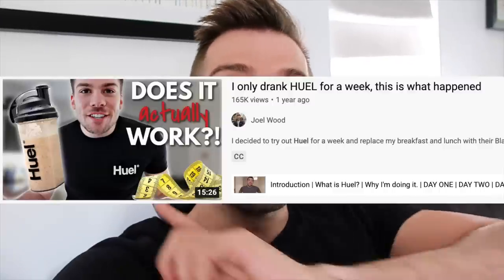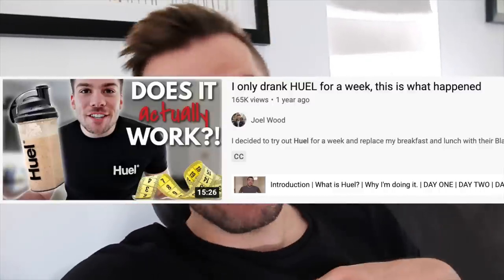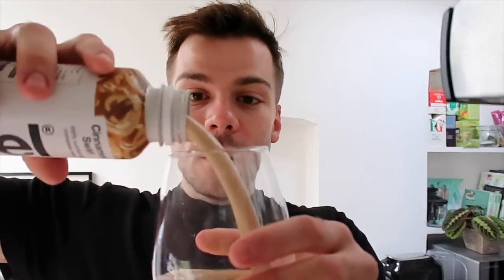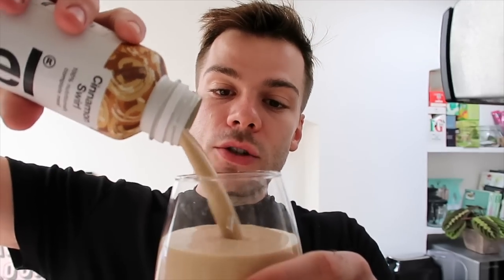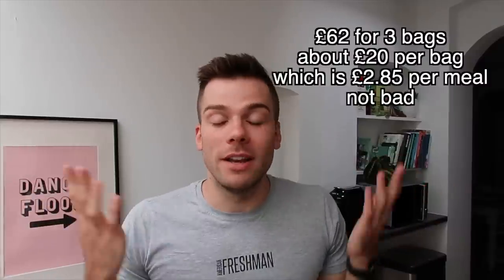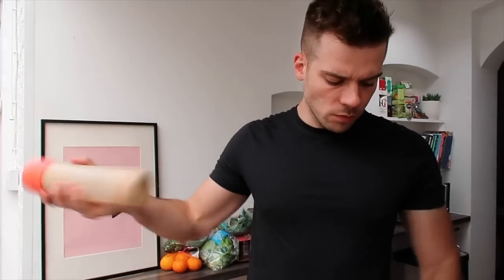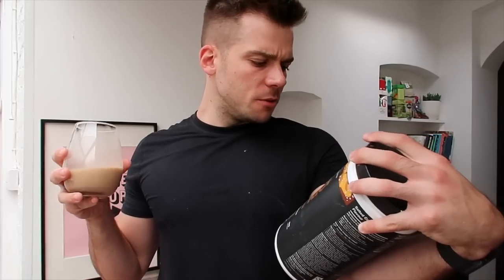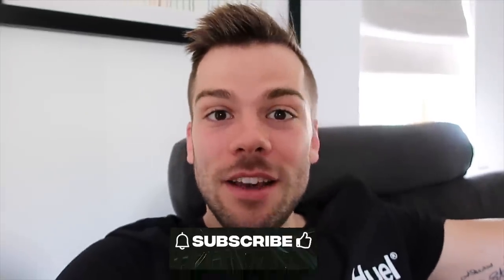Trying NEW Huel Hot and Savoury, Bars & Drinks: DOES IT WORK?!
I decided to try the new Huel products! Hot and Savoury, the complete nutrition bars and the shakes!

0:00 - 0:26 - Introduction
0:27 - 3:00 - Huel Ready-to-Drink Coffee Caramel
3:01 - 4:46 - Huel Bar v3.1
4:47 - 5:19 - Huel Ready-to-Drink Cinnamon Swirl
5:20 - 8:48 - Huel Hot and Savoury Cajun Pasta
8:49 - 10:31 - Huel Complete Protein Salted Caramel
10:32 - 11:22 - Outro and Final Thoughts on Huel

😎ABOUT ME 😎
Hello and welcome to the official Joel Wood YouTube channel! Some of you may know me from 'Those Two Brits' , but on this channel you'll find a whole range of lifestyle and entertainment videos including vlogs, baking, fitness, health and wellbeing and lots and lots of dog videos with my sprocker spaniel pup, Ava!